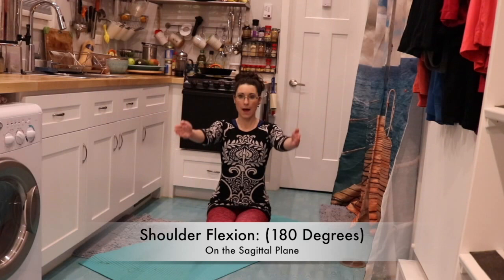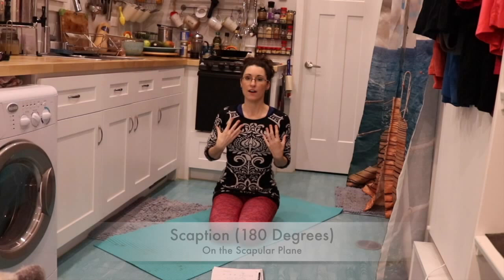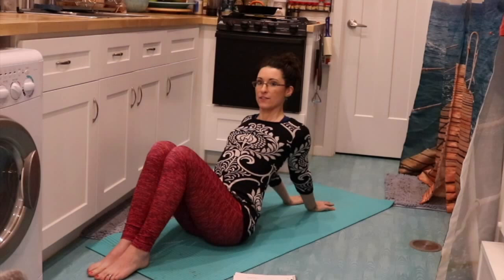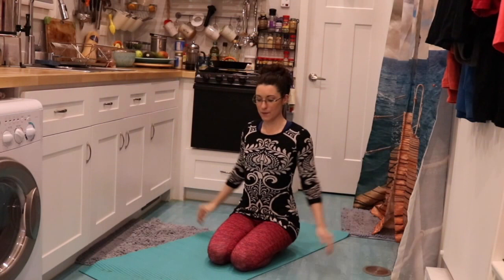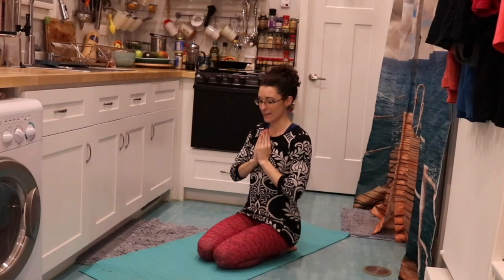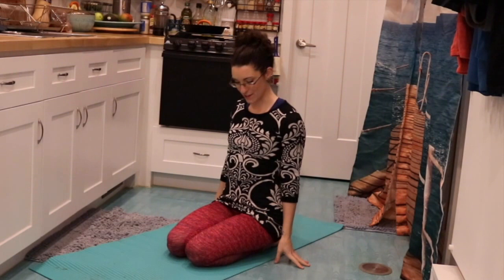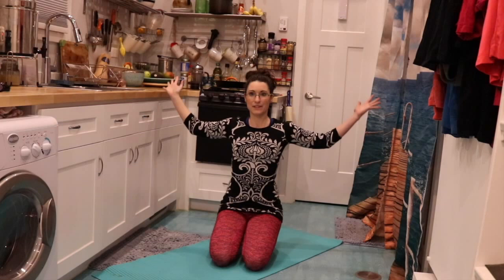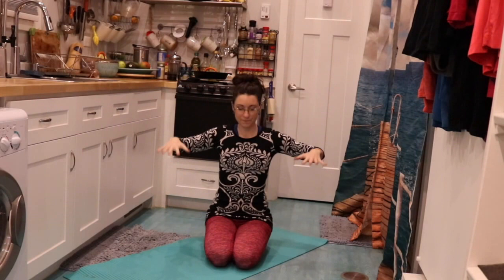"Yoga ANATOMY Basics 5" Shoulder Movements- LauraGYoga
Here we go deeper into understanding the Range Of Motion movements that are possible at the Shoulder Joint.  Then we go into some yoga postures using the Language of Anatomy to solidify our understanding of these terms and what the movements feel like in our practice.

FOLLOW LauraGyoga for more yoga classes, teachings and information!: @LauraGyoga

Yoga MUSIC Playlists: (special music mixes for each yoga practice!)

Laura G.
Occupational Therapist
200 Hour Registered Yoga Teacher
Licensed Massage Therapist
Certified Lymphedema Therapist
Yoga Therapist

My LIVE CLASS: Hummingbird Yoga in Linwood NJ
Monday & Wednesday 6:30 Yoga Focus

YOGA FOCUS is about learning the foundations of yoga. Each week we have a different focus that I write on the “Yoga Board” (the large white board that you will see in these videos). The weekly topics build on each other so that you get a real understanding of what the COMPLETE practice of yoga consists of- not just practicing postures (asana).

The yoga practices that we do are gentle, slow flows with a therapeutic focus.
We will also talk about ways to take your yoga practice off of your mat to fully embrace the yoga lifestyle!

Practice Yoga = Change your Life!!

** I am currently writing my first book: “Yoga Therapy at the Wall” - due to be completed in the summer of 2017!! **